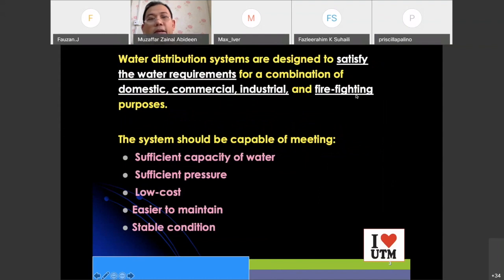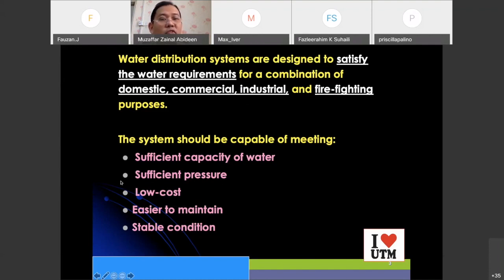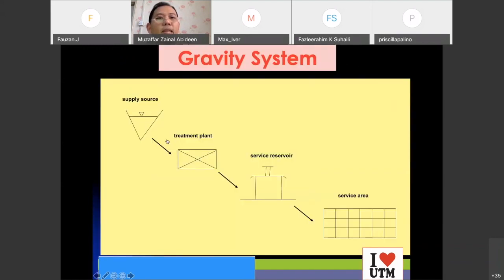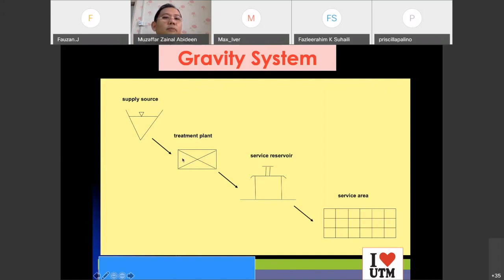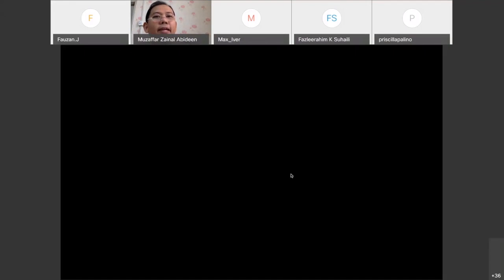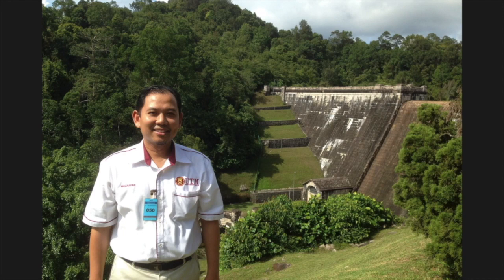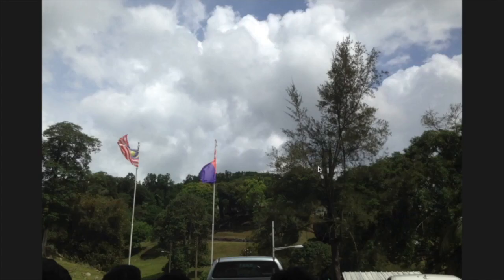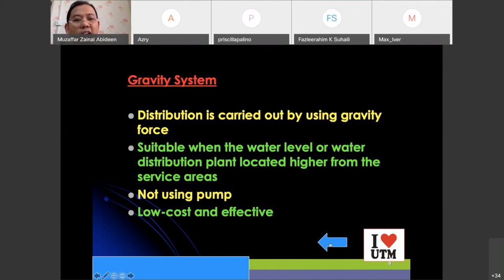10 3 Water Distribution System - Part I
This video explains the water distribution system